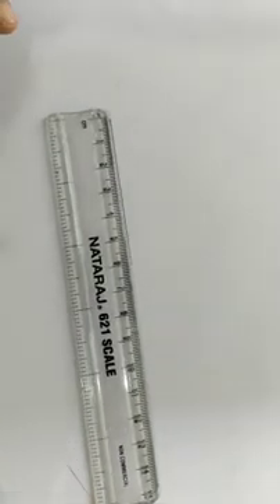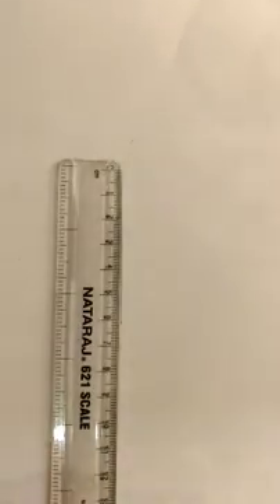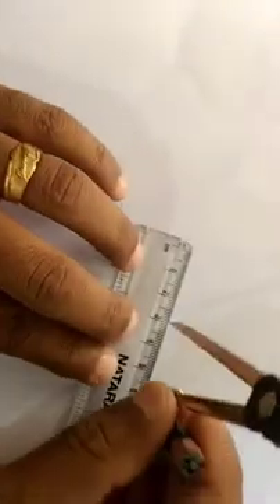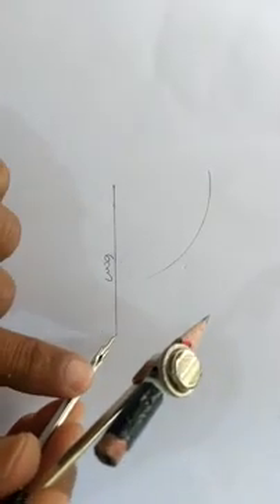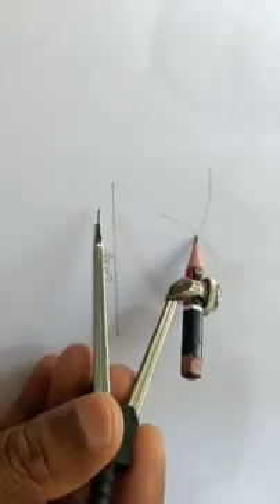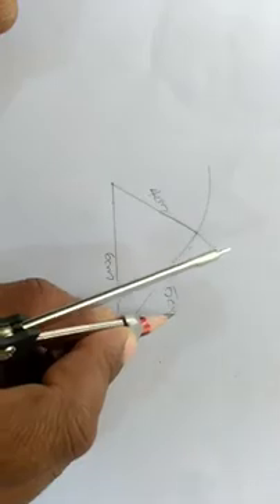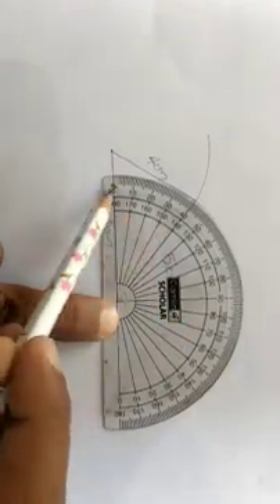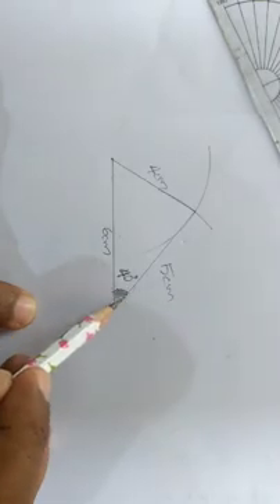ത്രികോണം വരയ്ക്കാം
മൂന്ന് വശങ്ങൾ തന്നാൽ ത്രികോണം വരയ്ക്കുന്ന വിധം